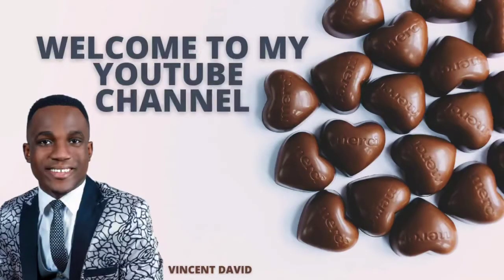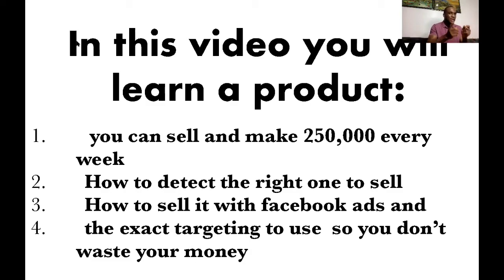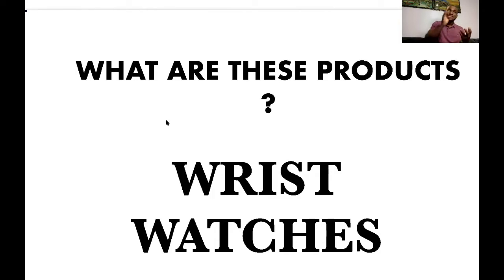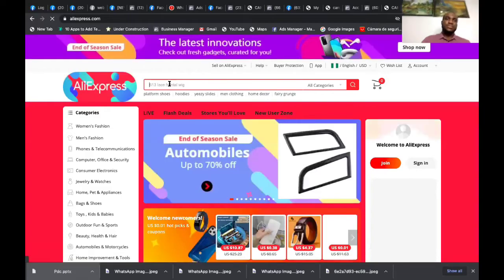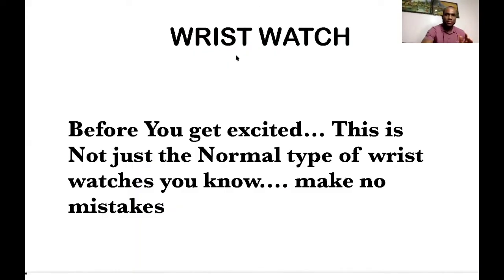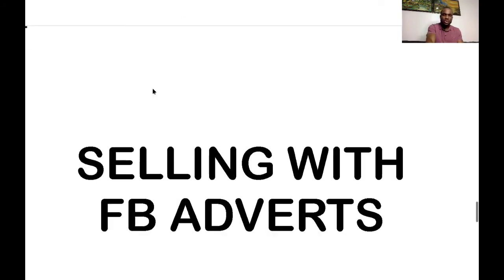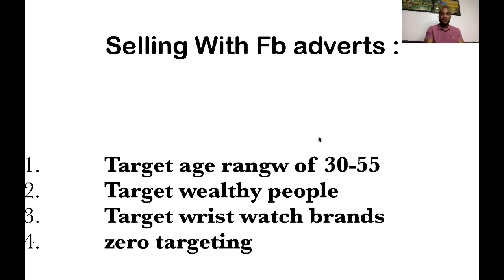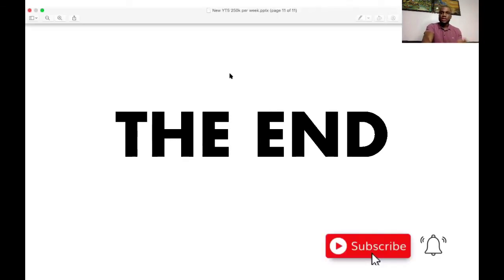Make 250,000/WEEK WITH THIS PRODUCT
Selling with nigerian ecommerce? this product right here would make you N250,000 every week.

I also dropped "HOW TO SPOT THE FAKE" of this product

inclusively how to sell it with facebook adverts too

sounds good? then watch this video..

6. Getting More Money From Online Buyers (5 things to do): youtu.be/07ulODpZCo4

6. Not Getting Orders With Your Facebook Adverts? Here Is What To Do?: youtu.be/zOkkgB713cE

8. 1M NAIRA IN 20 DAYS (How To Sell To And Target ONLY Wealthy People On Your Facebook Adverts): youtu.be/UYaSHsnpCNk

9. How To Make Your First 1M Selling Online In 7 Short Weeks Even As A Novice: youtu.be/LxbKuimLTes

10. Selling On Whatsapp In 2021 Updated! (The Whatsapp-Sales Secret Nobody Is Telling You): youtu.be/b7fvO62s3fM